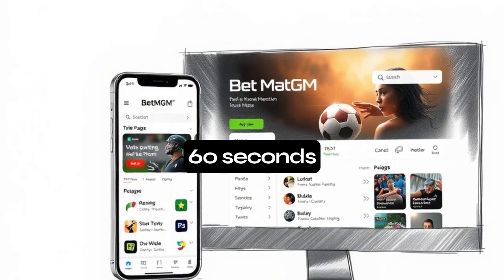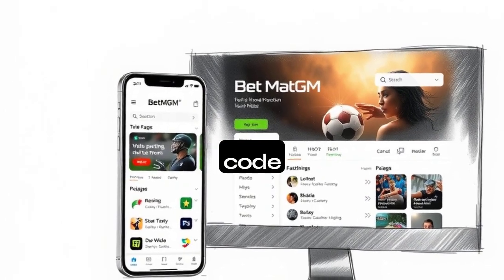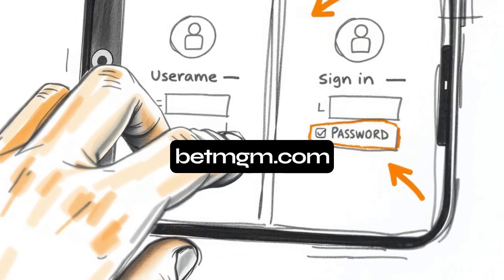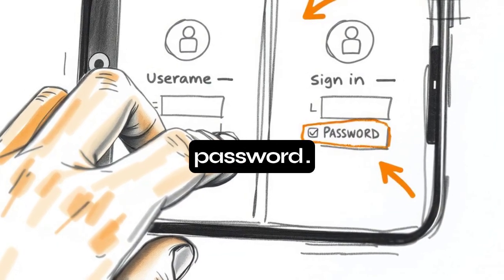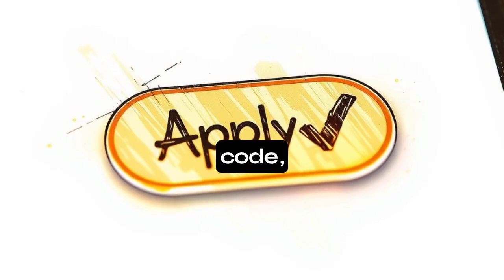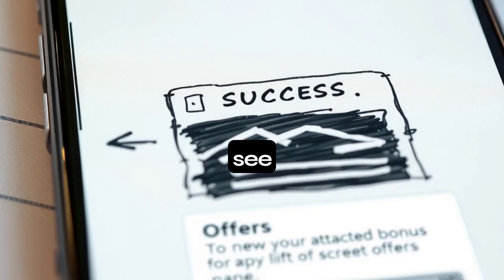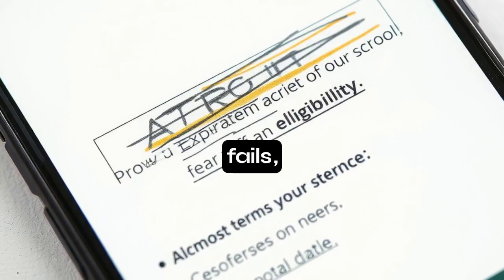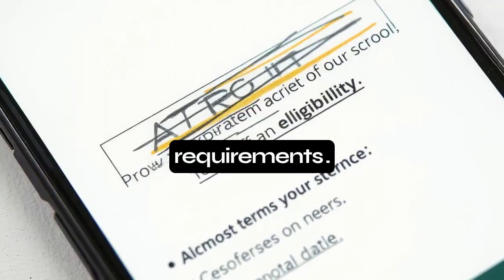HOW TO ENTER PROMO CODE ON BETMGM | USE BETMGM PROMO CODE (FULL GUIDE )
In this video, I’ll show you how to enter a promo code on BetMGM step by step. This full guide explains where to find the promo code section, how to apply it correctly, and how to make sure your bonus is activated. Perfect for new BetMGM users!